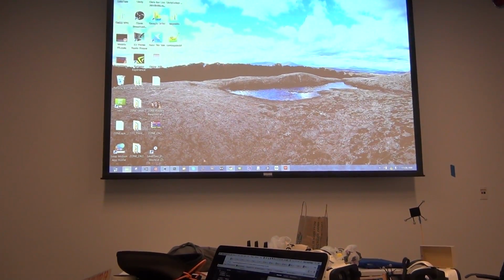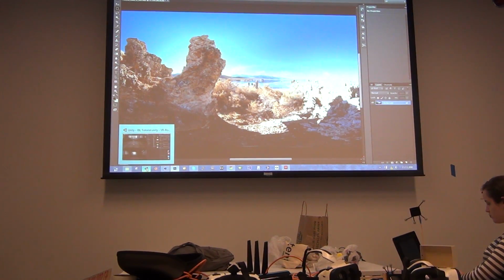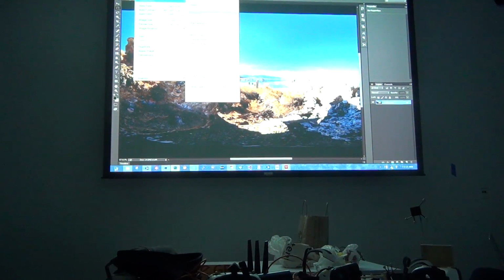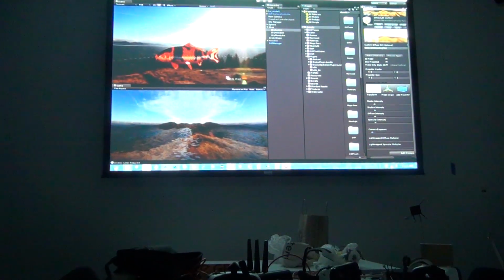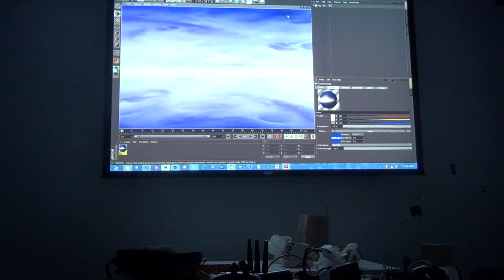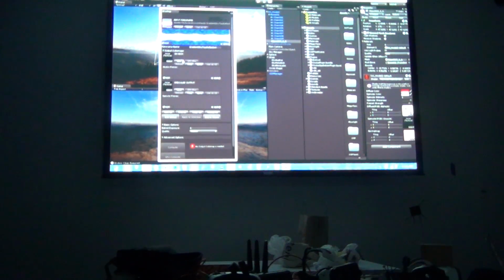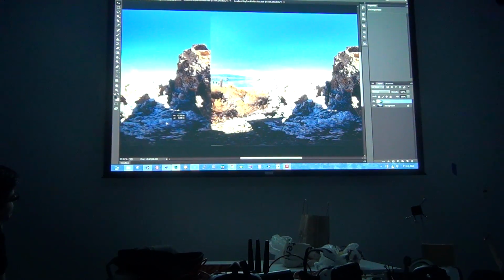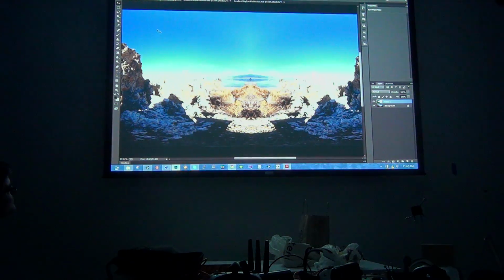HDR Lighting for VR in Unity @ NYU MAGNET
A presentation I gave at NYU this week.

00:00 HDR Intro
05:28 Creating Lighting Environments from HDR Panoramas
17:01 Procedural HDR Environment Synthesis
28:50 Questions